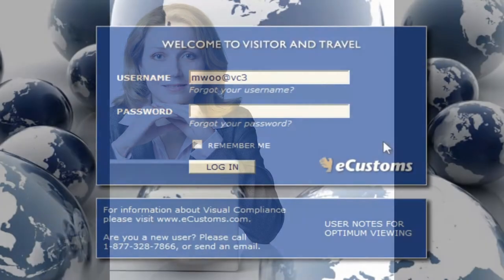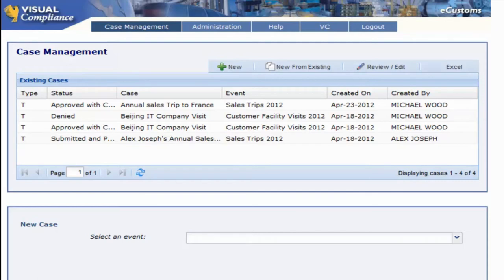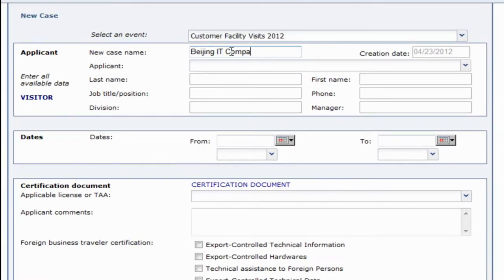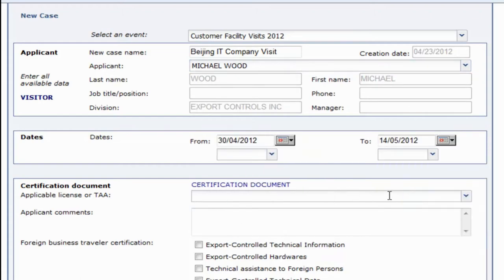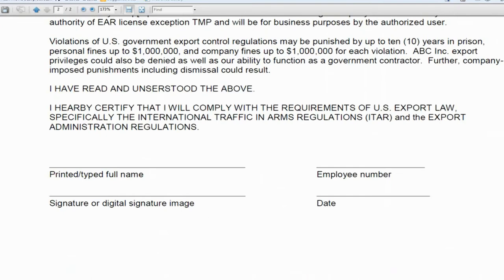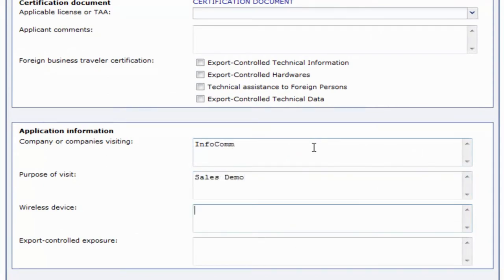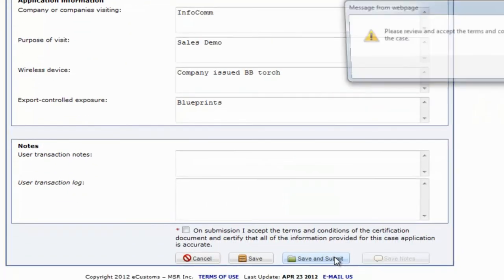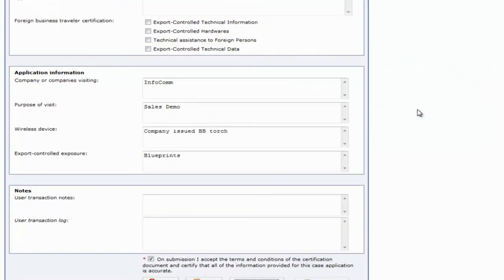Technology Transfer Control - Deemed Exports - Submitting Visitor Requests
-- Find out how easily you can submit requests for approval throughout your organization when hosting foreign visitors.